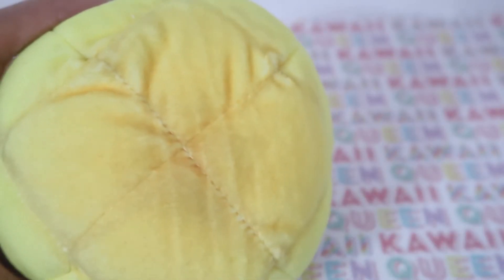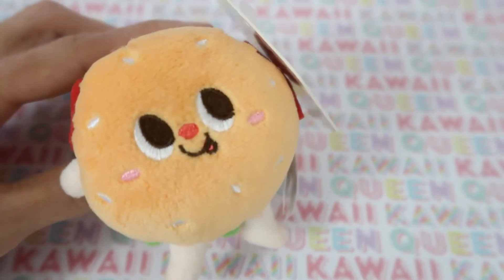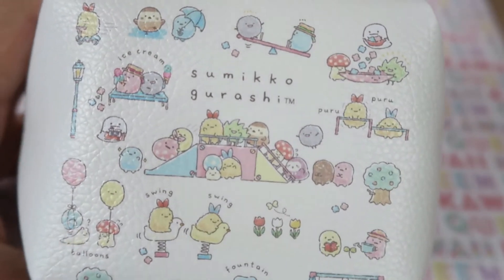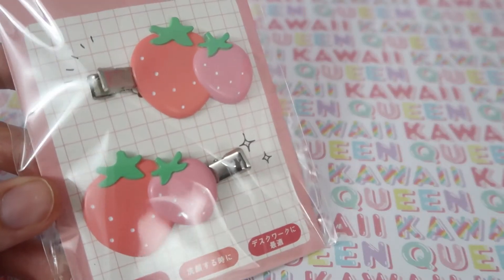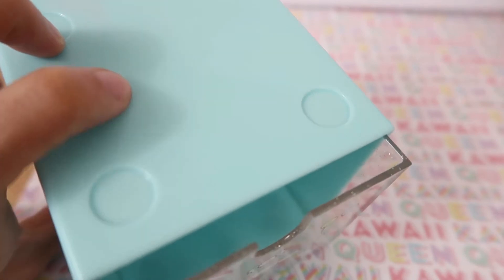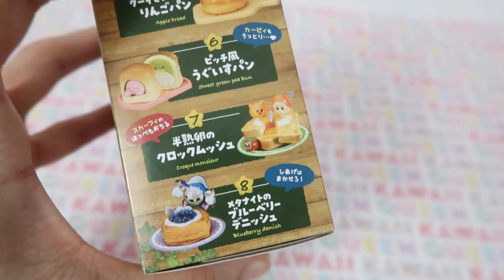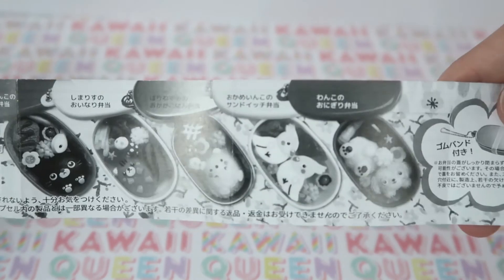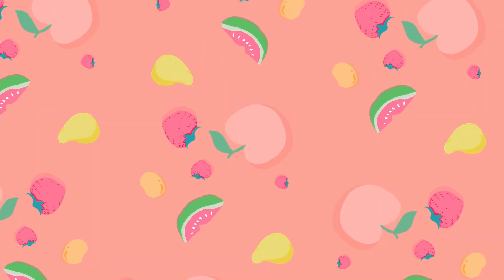Tofu cute & Blippo Haul